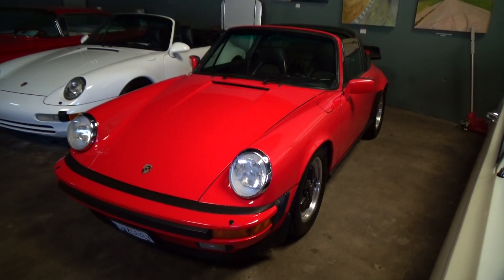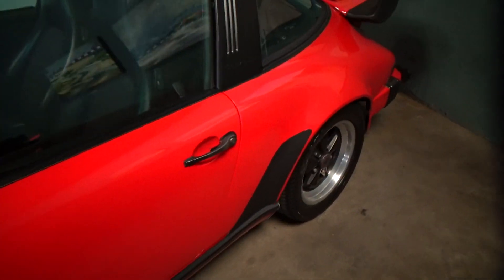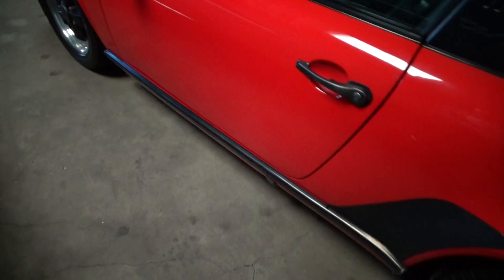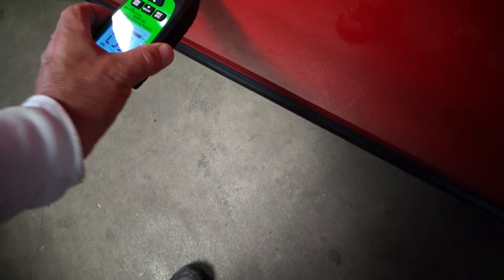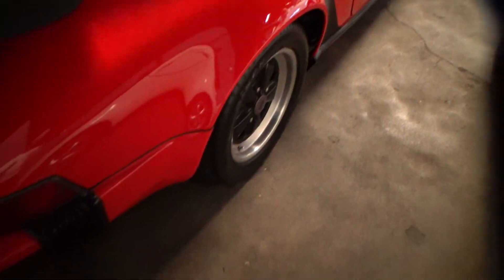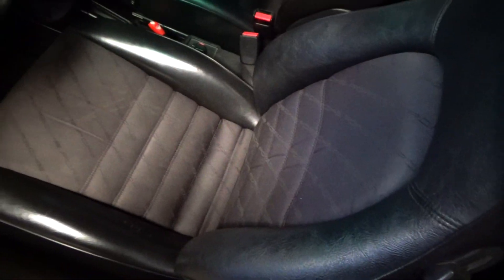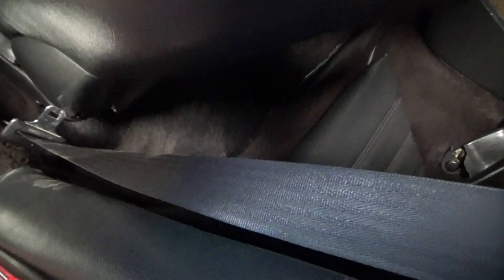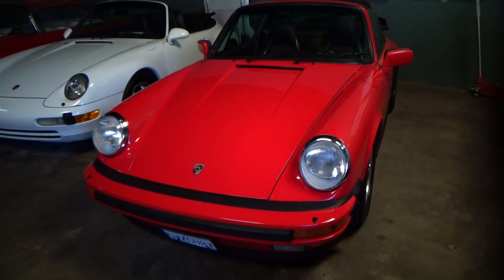1985 Porsche 911 Targa paint meter test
Clean, dry, original strong running 911 Targa
Excellent example air-cooled Porsche in Guards Red on black leather with “Porsche” cloth inserts.

The paint is in great condition with minor stone chips in the front. The car's interior is equally as clean; the seats show only nominal wear and the carpets and interior panels are also in good condition. The original dash houses an aftermarket Sony sound unit that is Bluetooth capable and an additional amplifier.

Opening the boot reveals clean front compartment, replete with the space-saver spare tire and tool kit. The original fenders have never removed and the factory color sticker is present. The car also comes with it's original owner manual.

The car's undercarriage is completely rust-free, original and untouched.

Service and improvements within last 5,000 miles:

-Momo steering wheel

-fuel sending unit

-oil change

-shift bushings

-aluminum floor board

-oil return tube kit

-SSI exhaust

-painted Targa bar

Compression test performed by S-Car-Go @158,334 miles:

Cylinder#1 180, #2 180, #3 180, #4 176, #5 180, #6 180

Note: the Carfax has a blemish from a parking lot incident in 2020. The scrape was minor and only required minimal paint.

This Porsche 911 comes with a clear California title, and a current smog certificate.